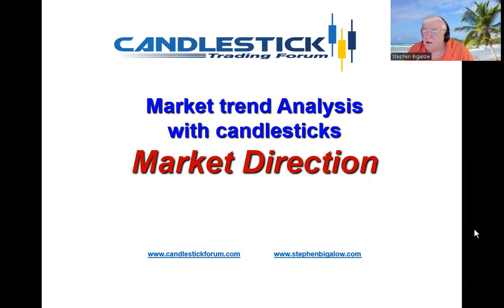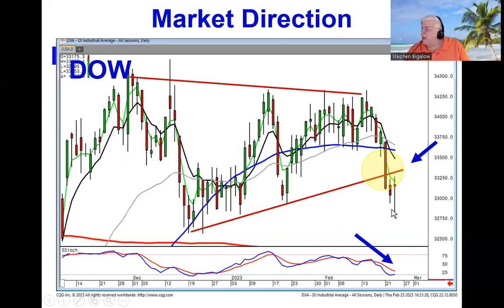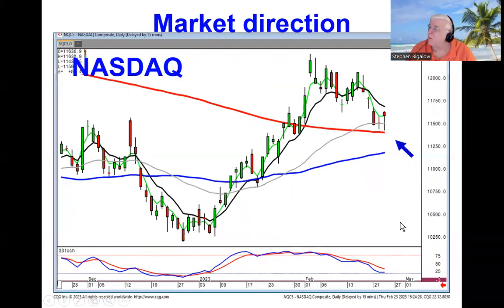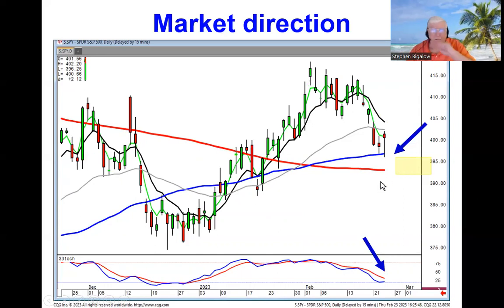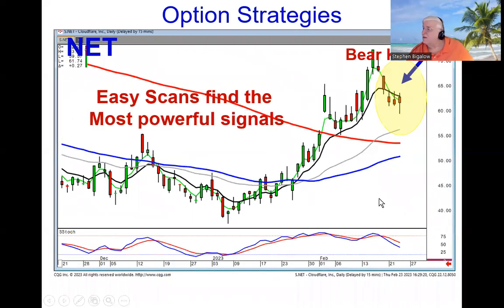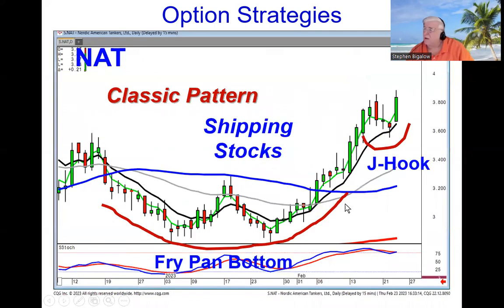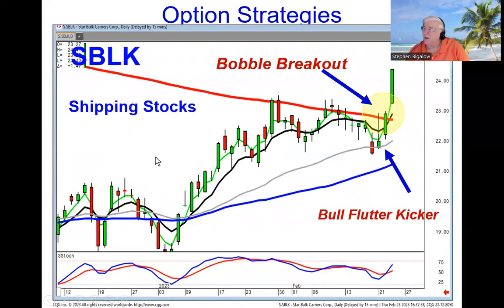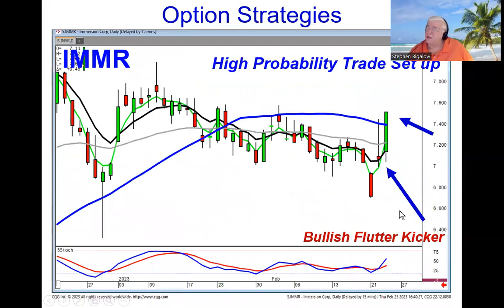Market trend Analysis Market Direction Feb 23, 2023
Markettrendanalysis is greatly simplified using candlestick signals. The markettrendanalysis can be refined for short-term trading as well as long-term investment holds. Although the Dow formed a hammered/Doji today, it still trades below the T line. However, the distance between the trading and the T line creates the probability that positive trading tomorrow will likely bring the Dow back up to test the T line, a bounce. The NASDAQ and S&P 500 did a hammer/Doji's off the major support levels but not quite yet in the oversold area. This puts the Doji rule into effect. The markets are likely to trade in the direction of how they open after today's Doji's/hammers. Positive trading would imply a bounce back up to the T line. A lower open would indicate the downtrend was still in progress based upon the Dow reaching the lower support level of the wedge formation and the NASDAQ and S&P 500 forming bearish flutter kicker signals, strong sell signals. Knowing how to use the information built into individual candlestick signals allow traders to get in and out of positions at the most appropriate times.SHOP illustrates the possibility of support at the 50-day moving average. But the Doji rule will indicate how it will trade based on how it opens tomorrow. This type of candlestick analysis allows a trader to maximize their profitability. Join us tonight in our open chat room training session. Learn the logic built into candlestick analysis.